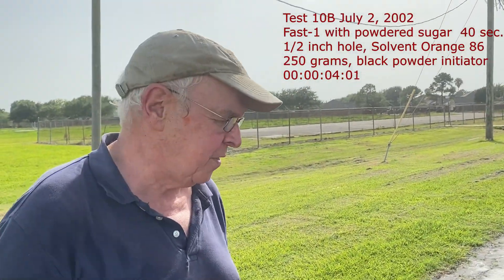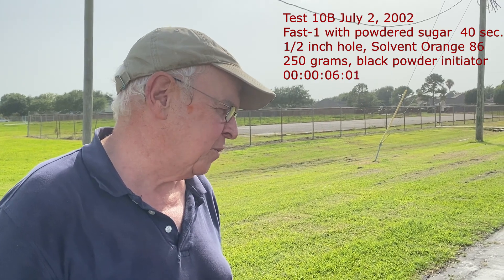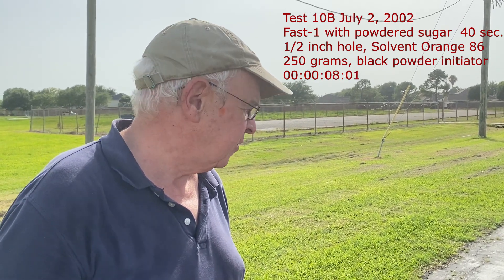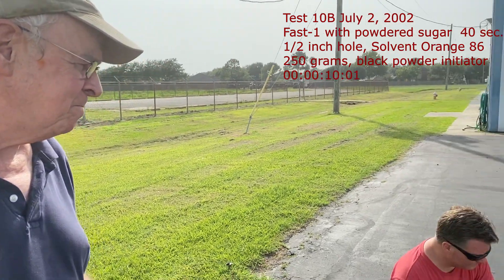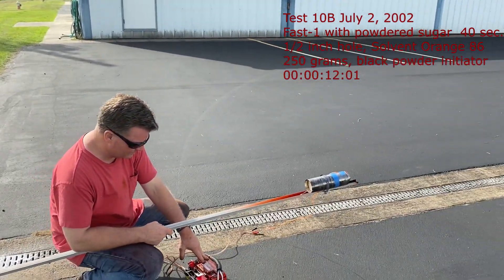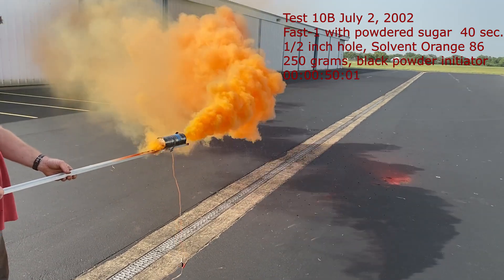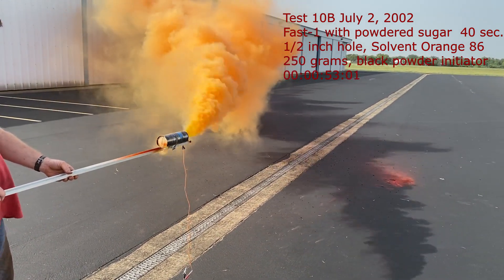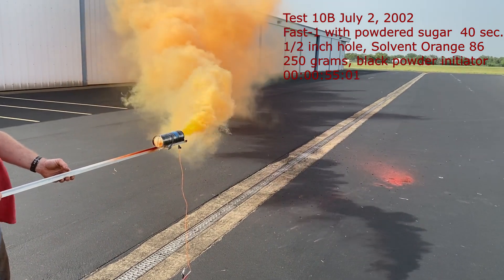Test 10B July 2, 2002 Fast-1 with powdered sugar 0:40 1/2 inch hole, Solvent Orange 86 250 grams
Fast-1 with powdered sugar  40 sec.1/2 inch hole, Solvent Orange 86, 250 grams, black powder initiator. 2 1/2 inch paper tube inside carb cleaner can.